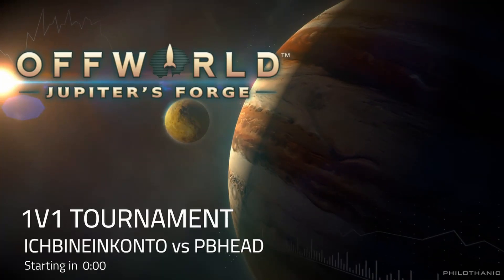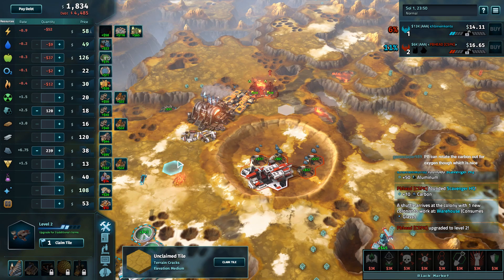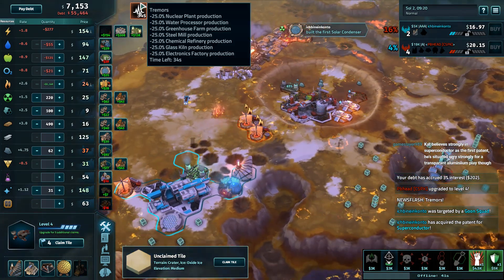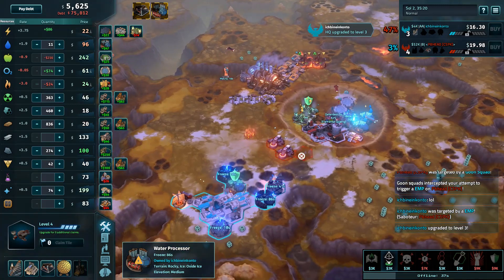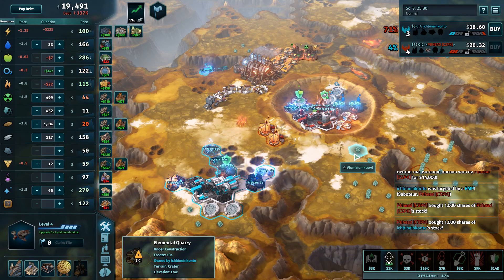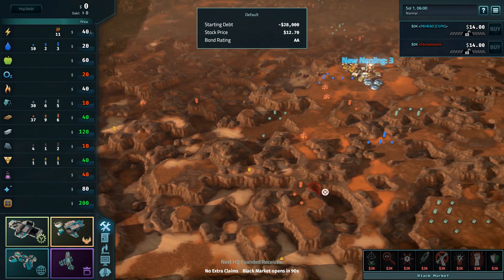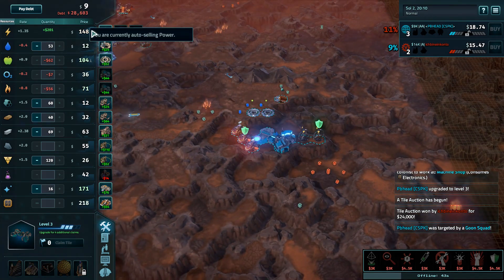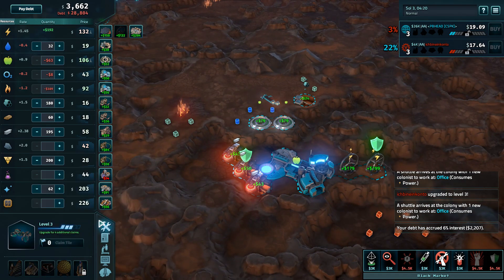Ichbineinkonto vs PBHead: Group B: 1v1 Winter Cup 2018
A two game series between Ichbineinkonto and PBHead in the Group Stage of the 1v1 Winter Cup 2018. PBHead must win two games to advance to the knockout stage.

Like multiplayer?